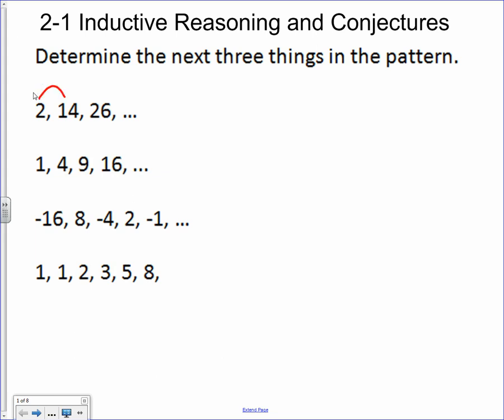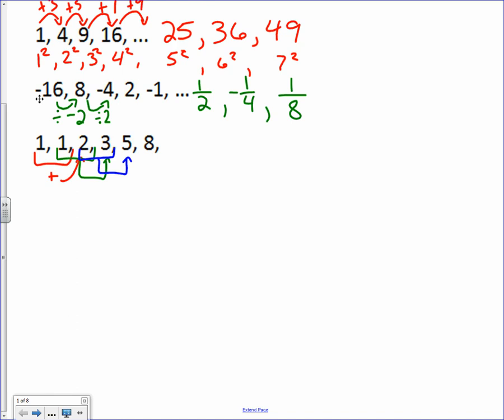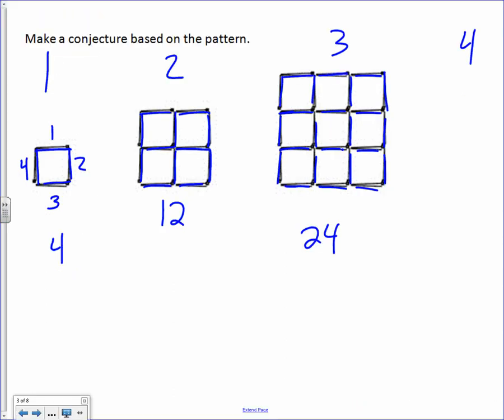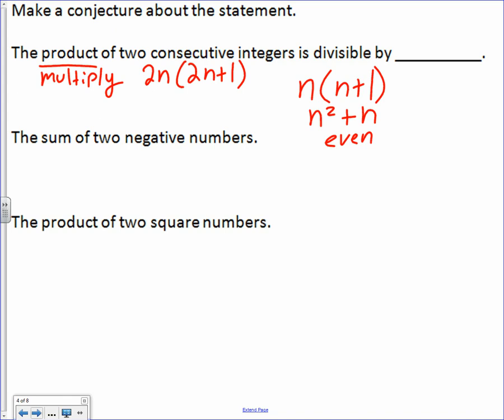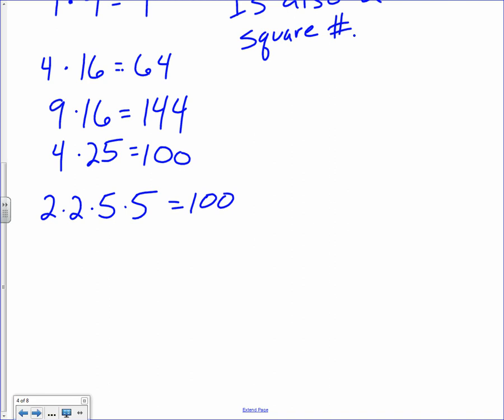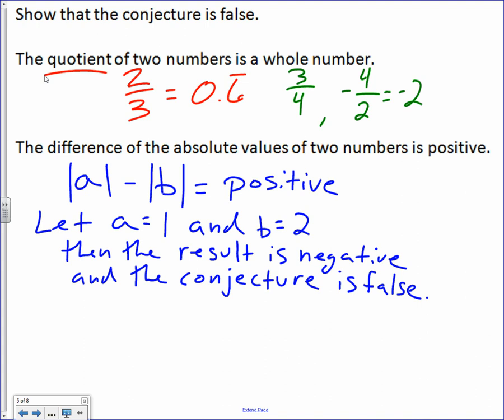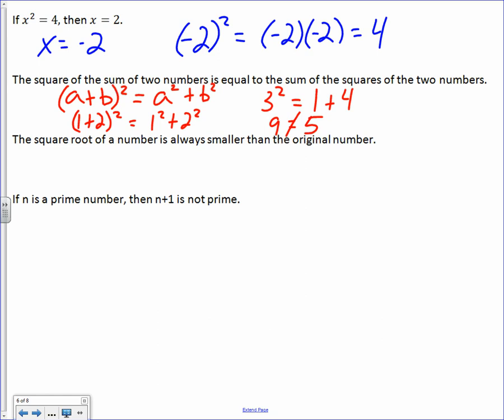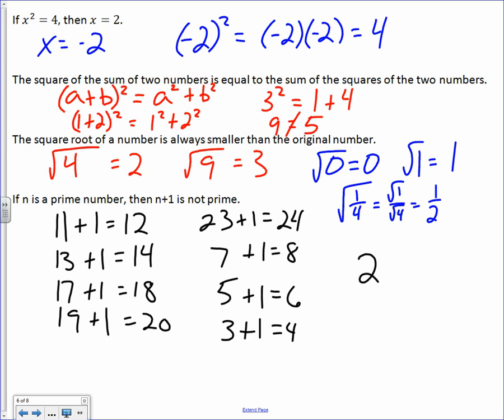Honors Geometry 2 1 Reasoning and Conjectures Monday 9 10